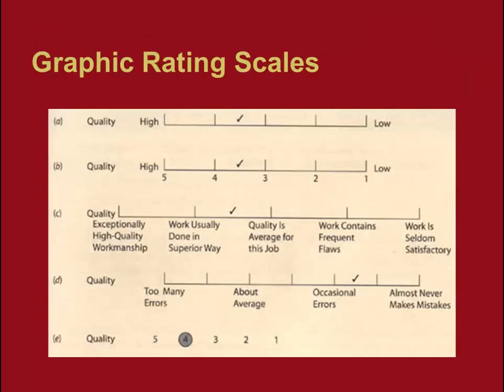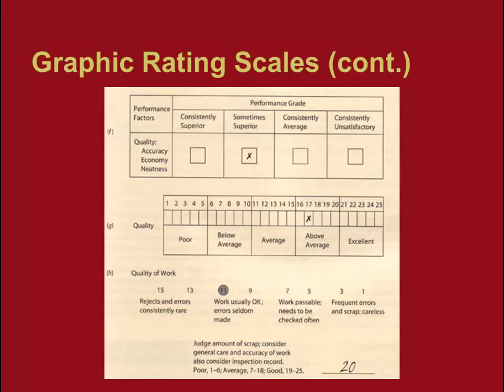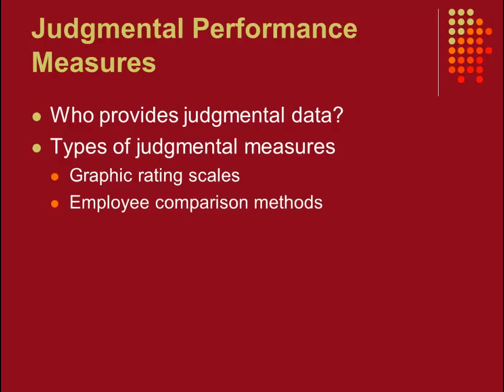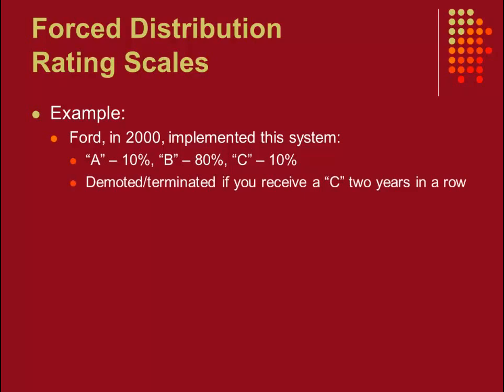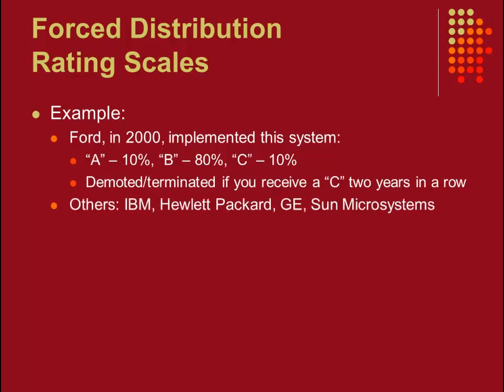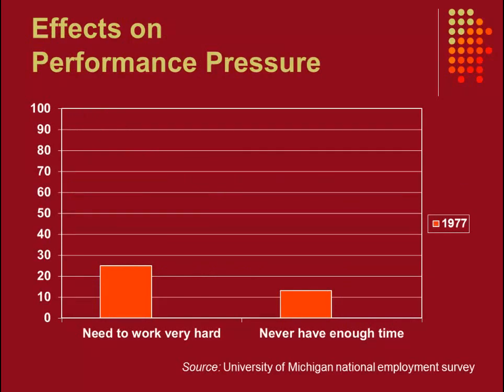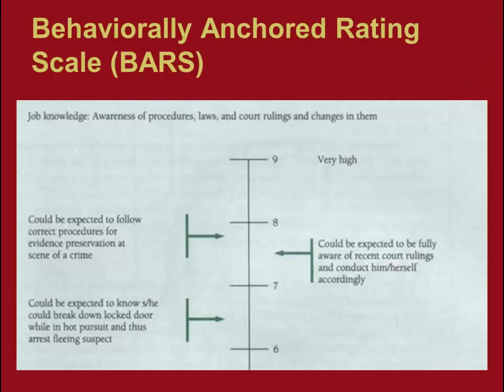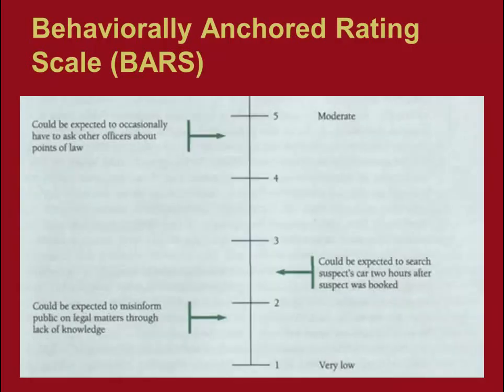Performance Appraisal II - judgmental measures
A discussion of judgmental performance measures within the performance appraisal process.